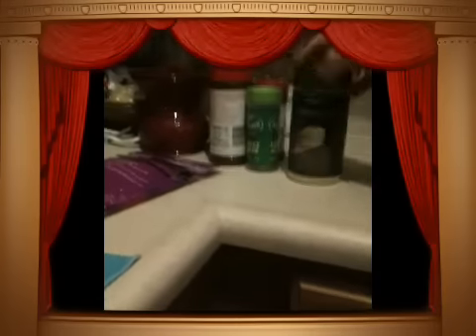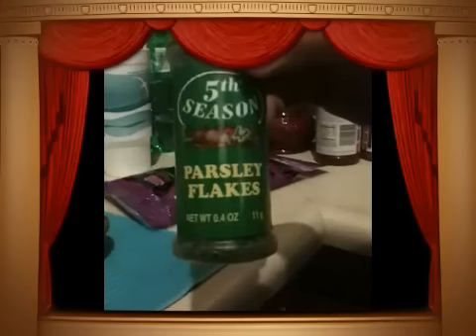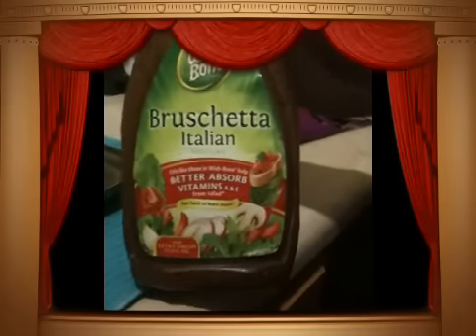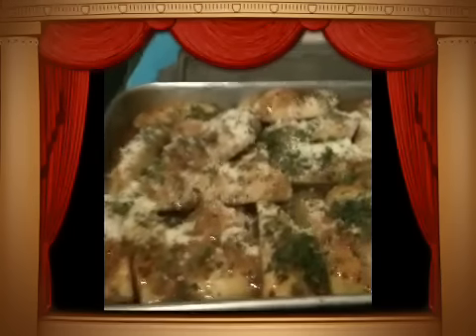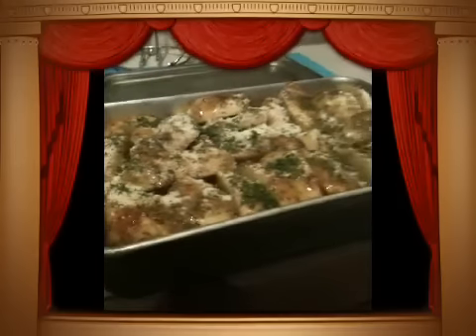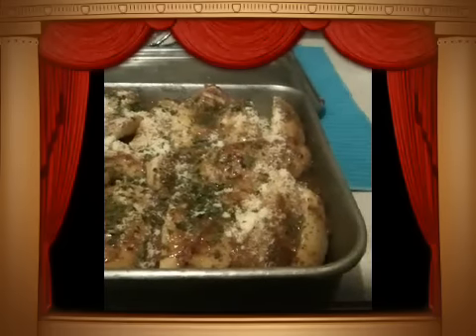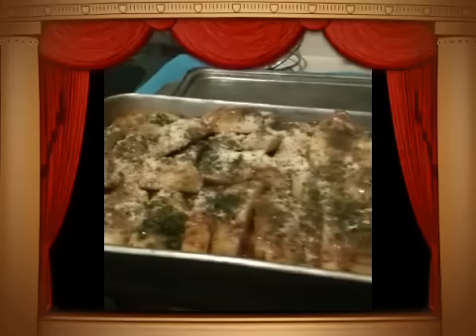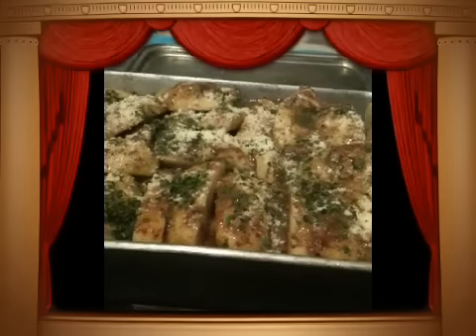One pan Chicken & Potatoes Bake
Here is the Real McCoy. She has wonderful foods and make alot of them look so easy. Go and check out Beth's channel
CookingandCrafting
Here is the link to the Bake.

I dont have video of everyone eatting it and there comments. But they all loved it. It was a big hit here.And I have to say...theres not a smell in the house. It was gone once I pulled it out (thats what she said) the oven.
I did have to bake mine longer so total time for me was an hour and 40 min. Just cause the potatoes wasnt soft enough for everyone.
I should of drained the juice and baked it longer.But you know with new dishes... you learn as you go.
But Thank you Beth for another great dish.